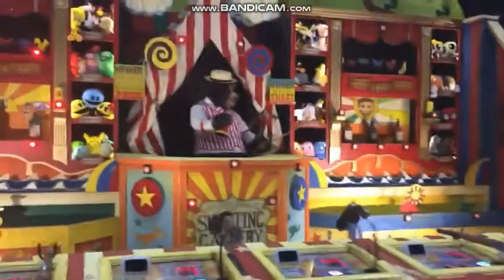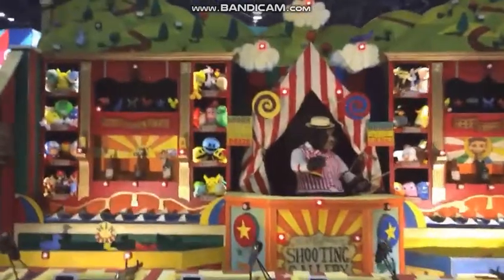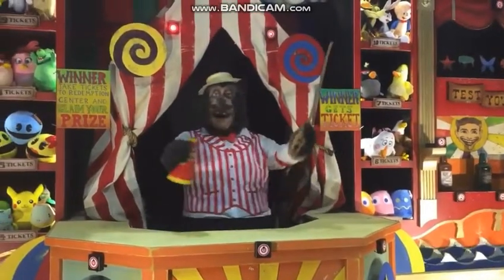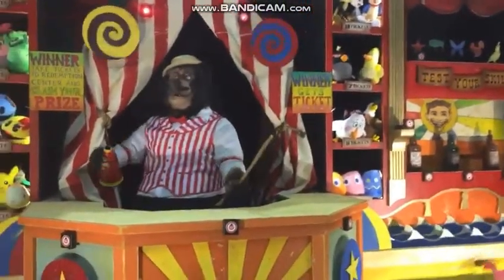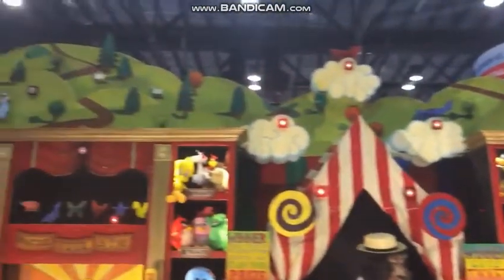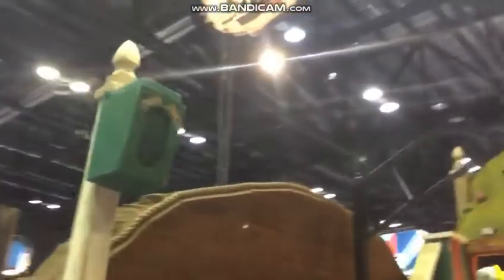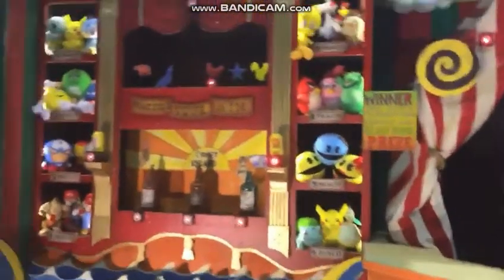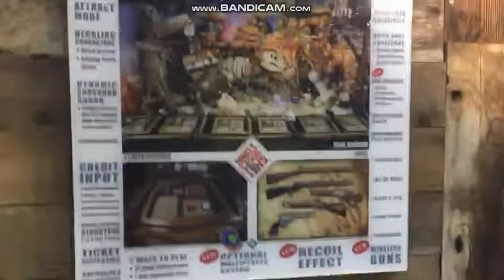Shooting Gallery: Coney Island Shootout